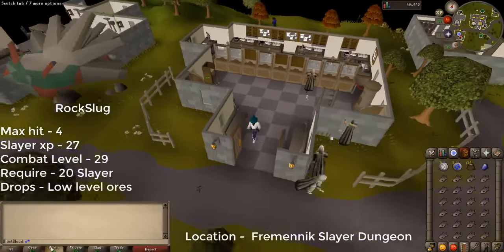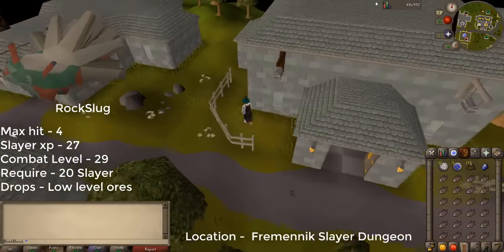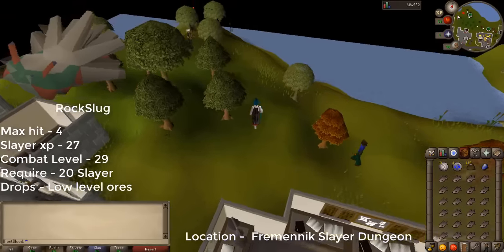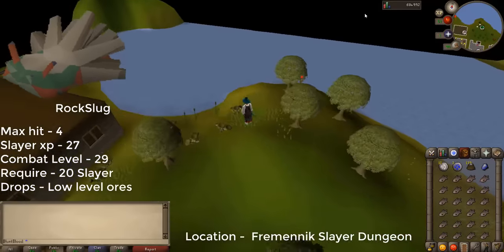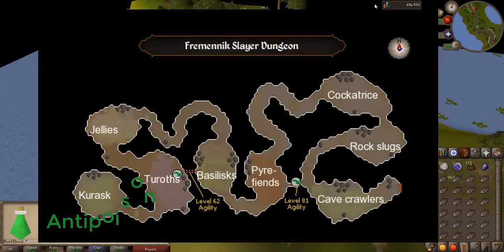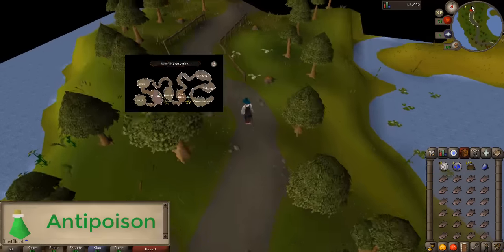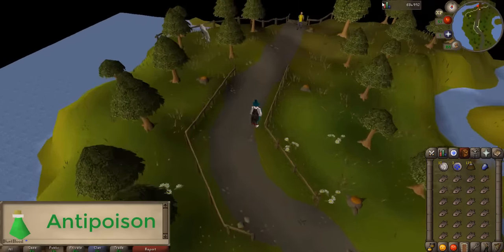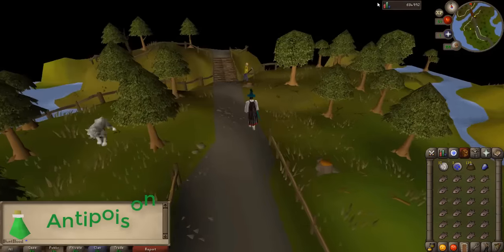OSRS - Slayer guide on Rock Slug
Old School Runescape Slayer Guide on Rock Slug by IHuntBlood.

Hello there. I'm doing rock slug slayer guide.

Rock slug max hit is 4. They give 27 slayer exp each kill, they are level 29 combat, and require 20 slayer to kill them. Also, they drop low level ores, and the location of the rock slug is fremennik slayer dungeons.

You can use any combat to kill them. The items you need to bring is bags of salt. For example, if you have to kill 35 of them than bring 35 bags of salt